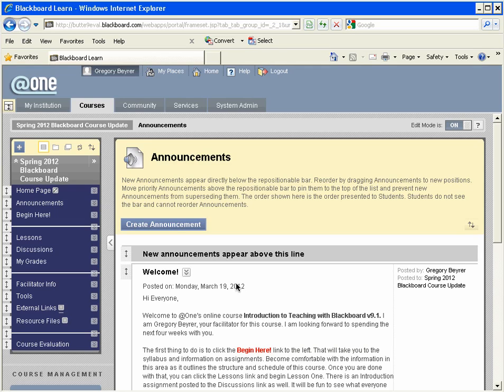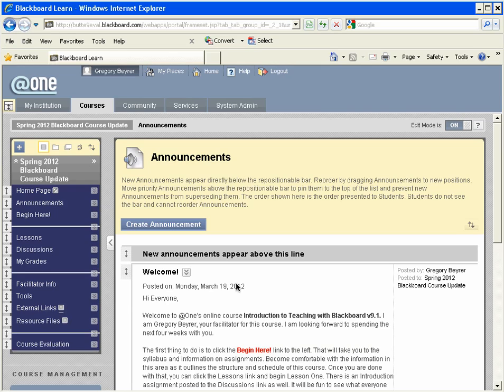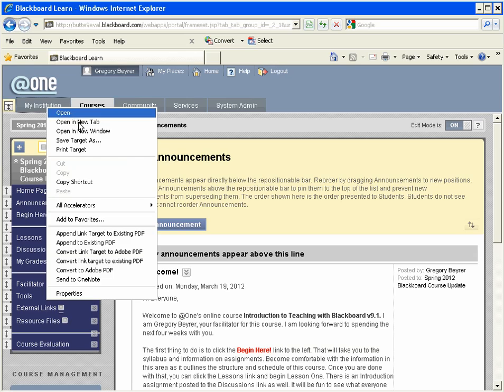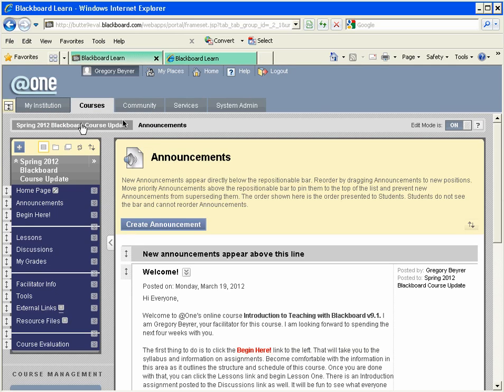New Tab - Internet Explorer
Opening a new tab in Internet Explorer